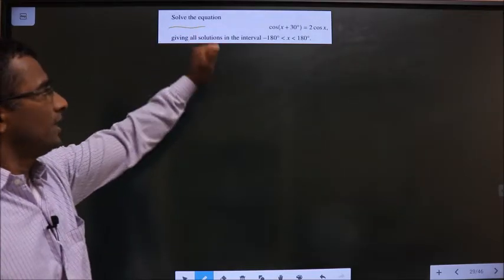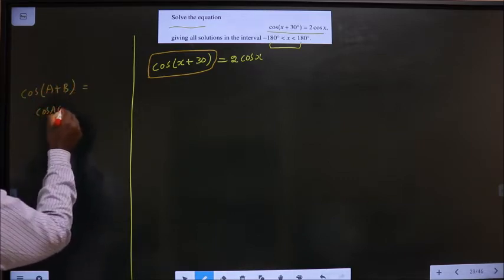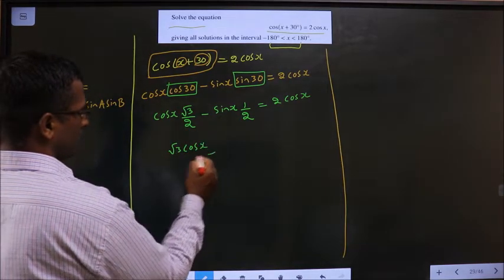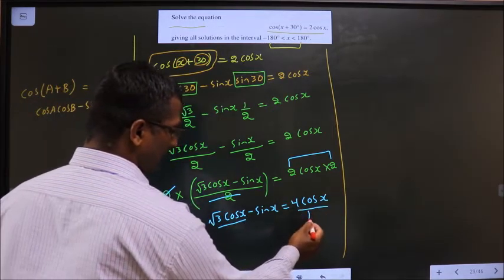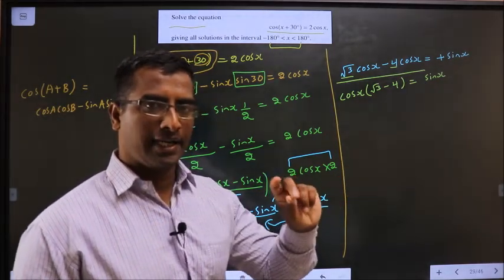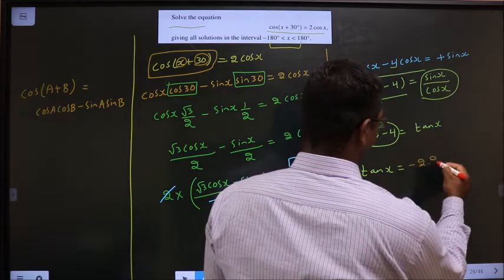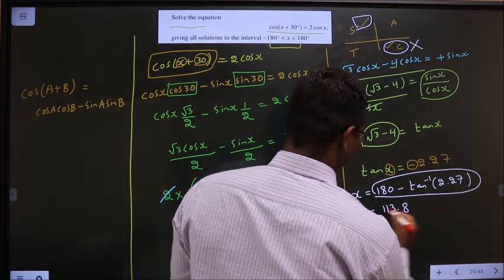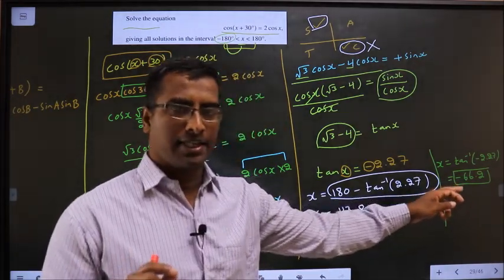TRIGONOMETRY compound angle formula